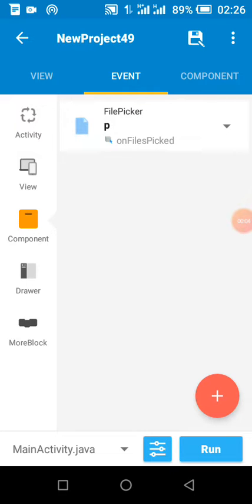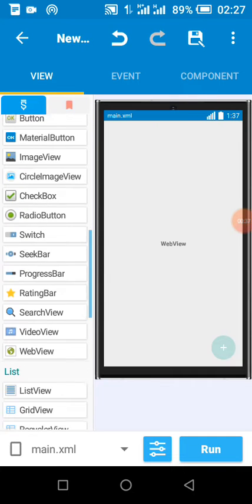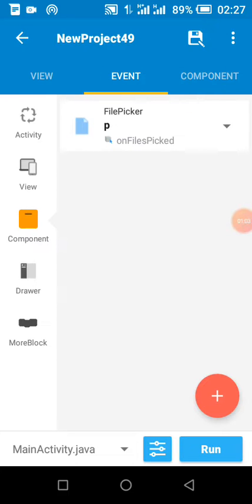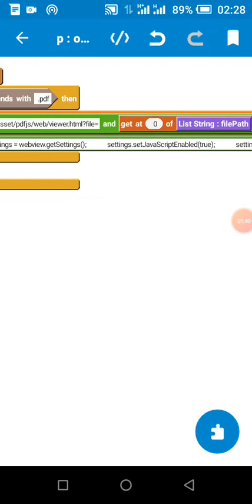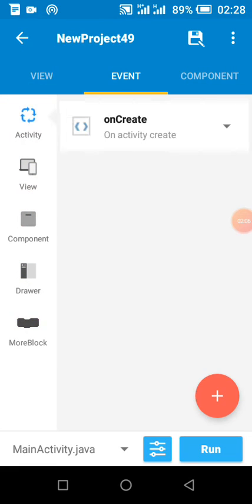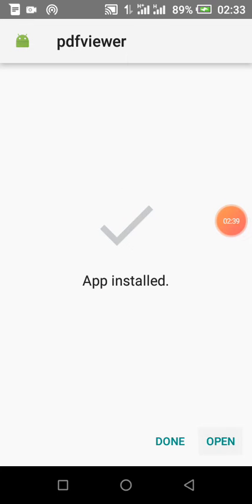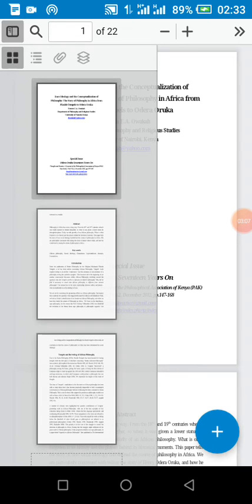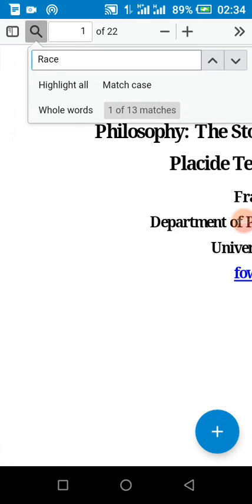Advanced PDF viewer in sketchware pro/ sk pro project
An advanced JavaScript pdfviewer library project in sk pro. easily render/display PDF files from device storage in a sketchware made app.
features : -
-search , highlight keywords
-jump to pages
-many more features can't mention , give it a try